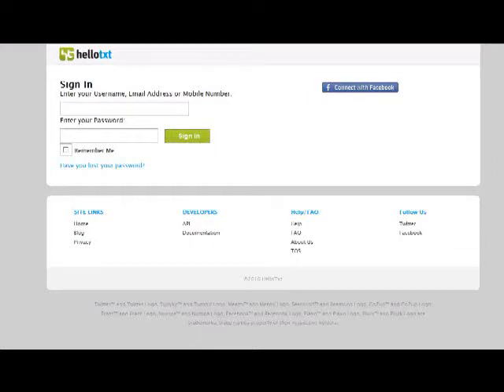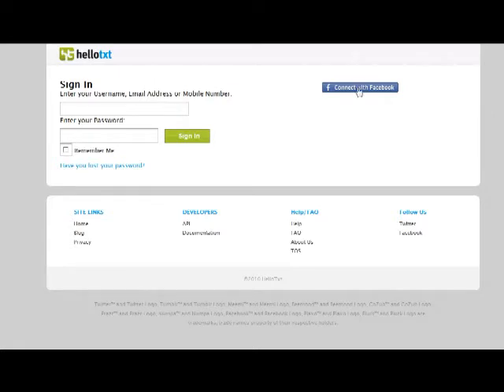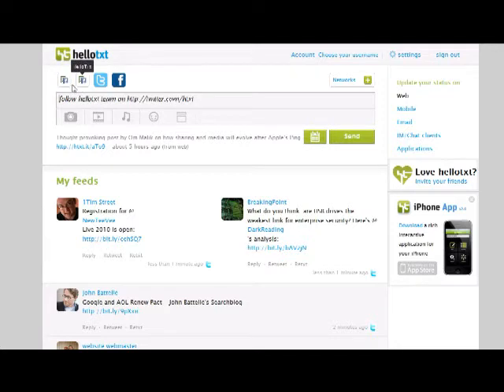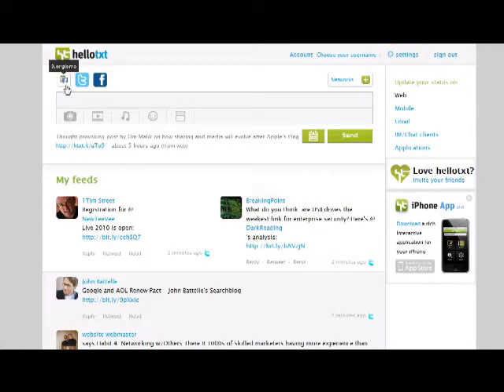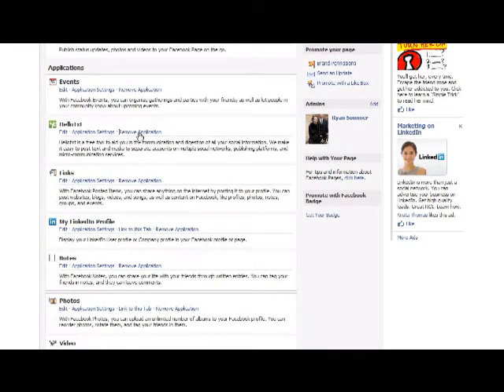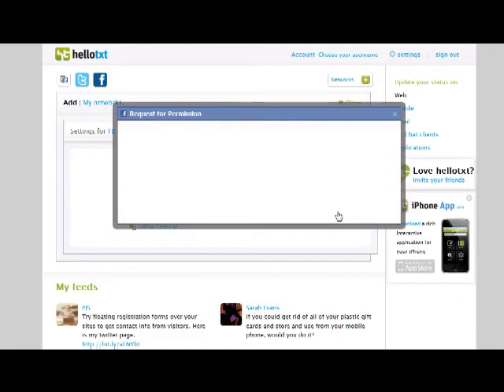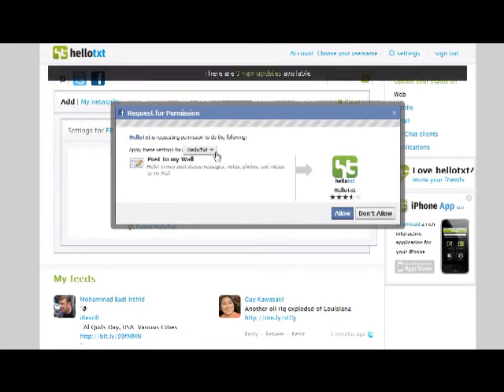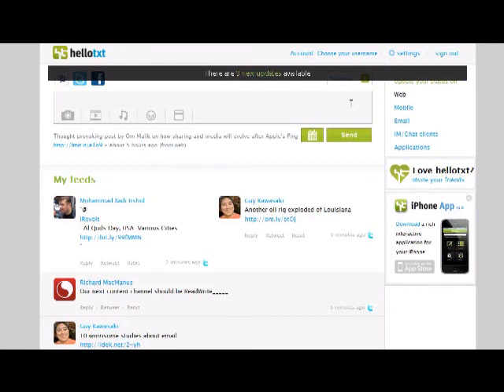Hellotxt Walkthrough Facebook Pages and Multiple Admins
Ryan at Hellotxt explains how to set up multiple Facebook Pages to your Hellotxt account.